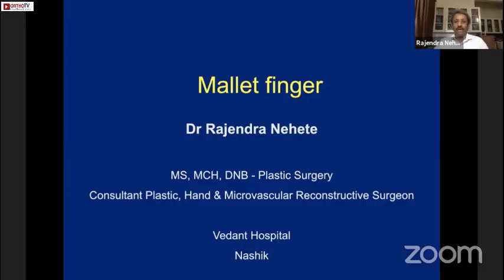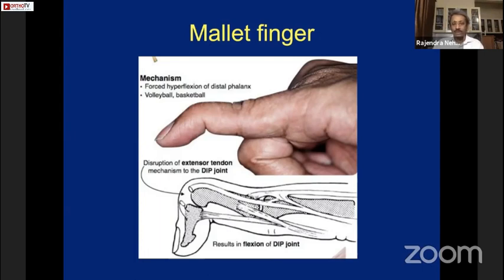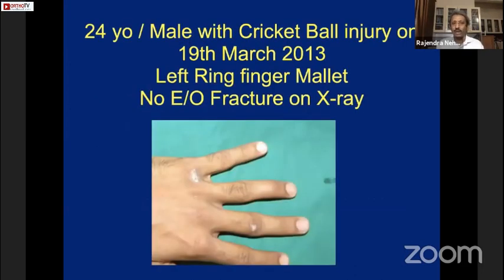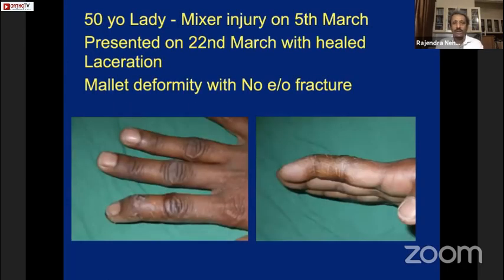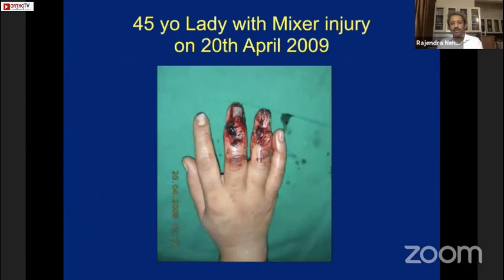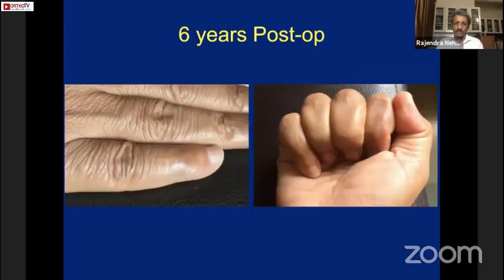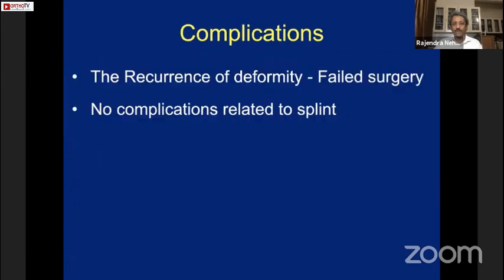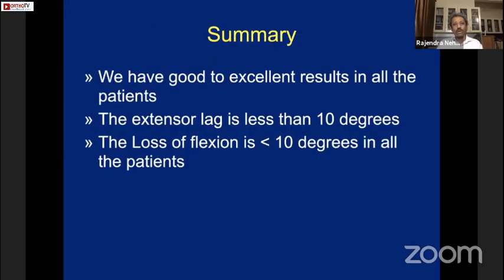Mallet Finger - Dr. Rajendra Nehete